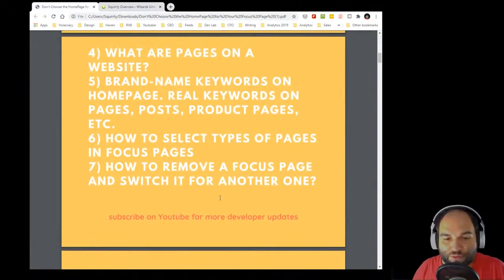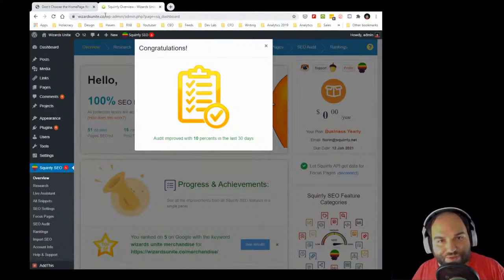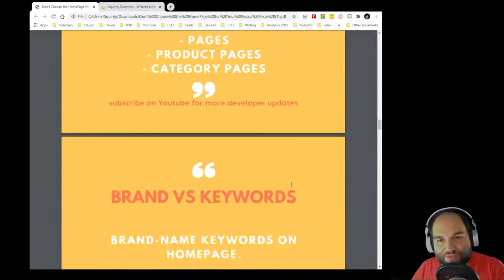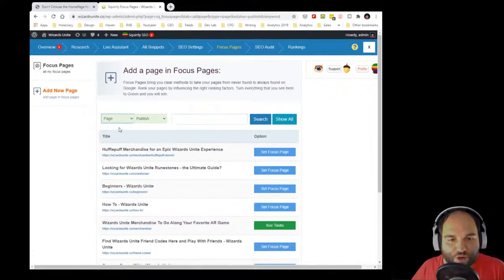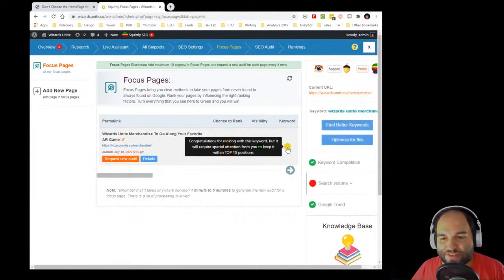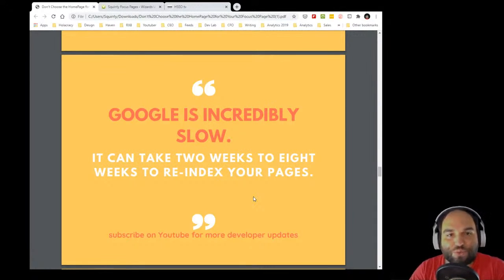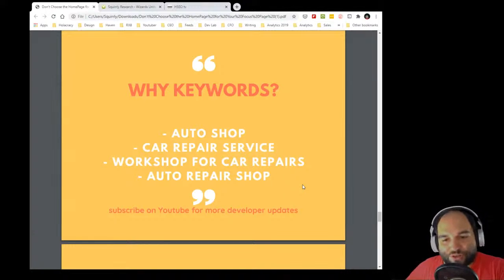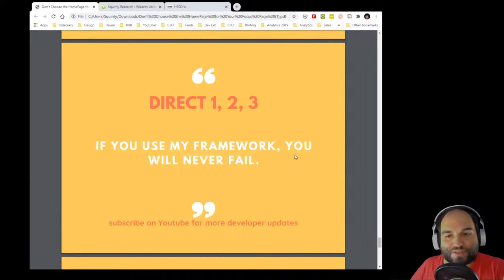Don't Choose to Optimize the Homepage in Your WordPress Site.mp4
Most important tips when starting out with SEO.

Most people choose their homepage for SEO, which is wrong and I will let you know all about it in this live stream.